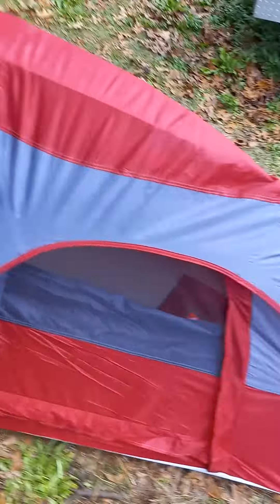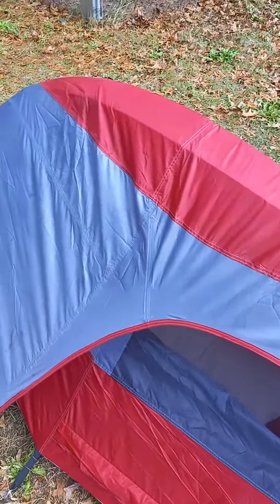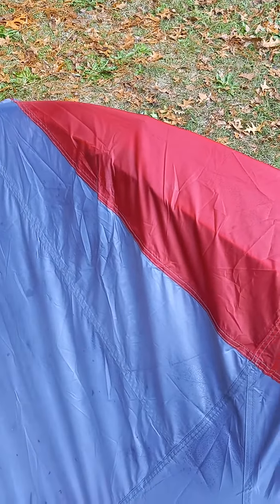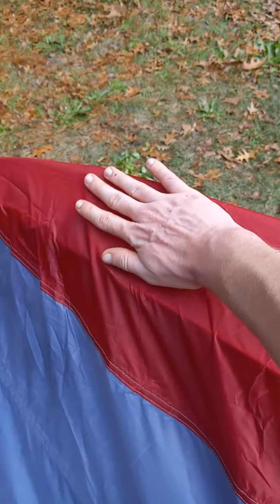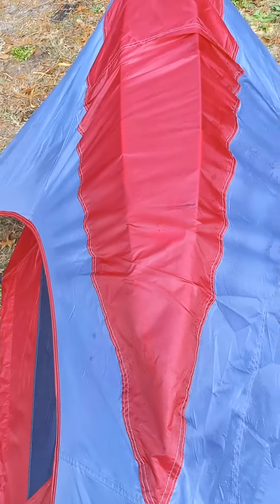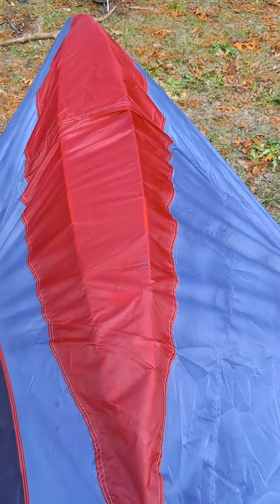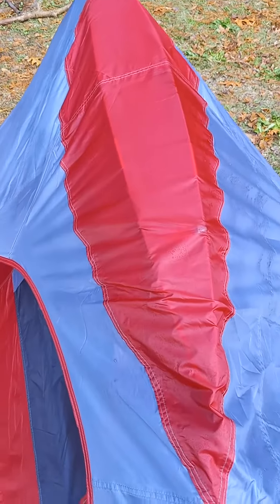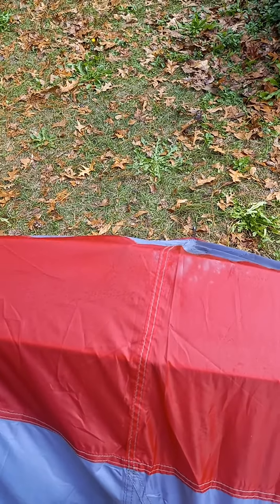fast and easy way to prevent a water puddle on the roof of your backpacking tent